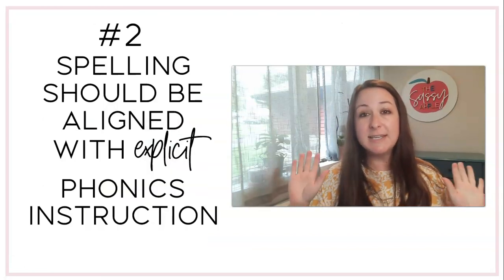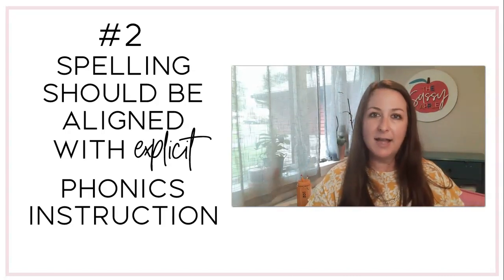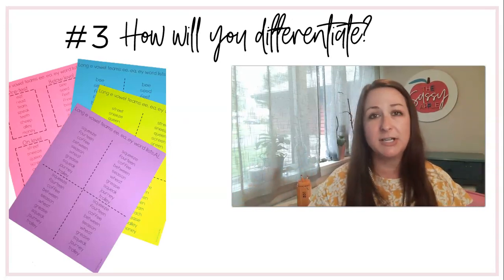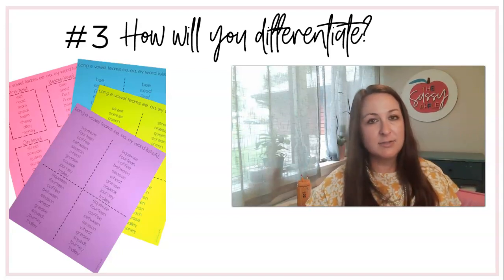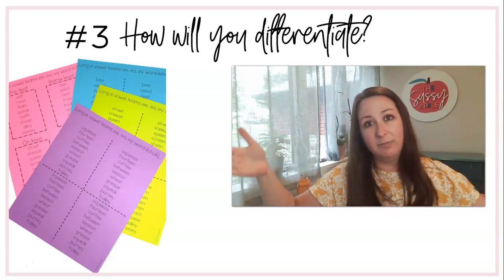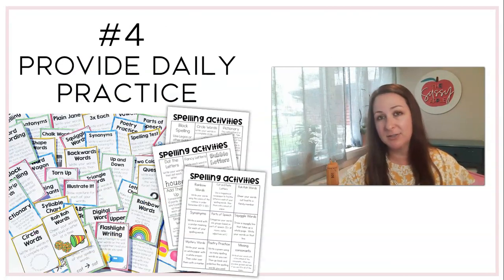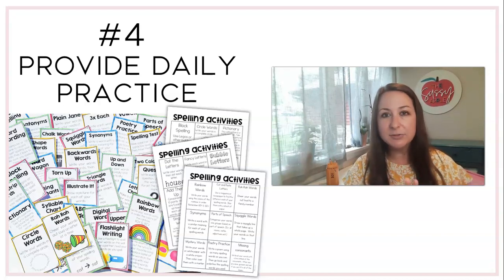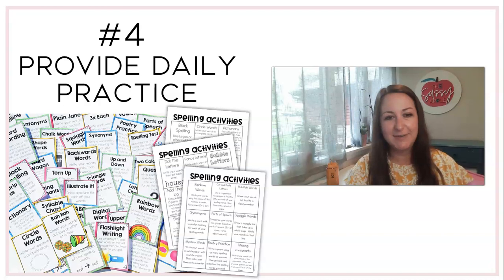4 Things to Consider When Teaching Spelling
Do you want to help your students become stronger spellers but not sure about the most effective ways to incorporate spelling into your classroom? Let's talk about 4 important factors to consider when planning spelling instruction: assessment, phonics instruction, differentiation and daily practice.

With thoughtful planning, your students can get the most out of your classroom spelling routines and procedures.

36 weeks of differentiated spelling lists: shorturl.at/cBFS2
50+ spelling activities and spelling activity menus: shorturl.at/pyORX